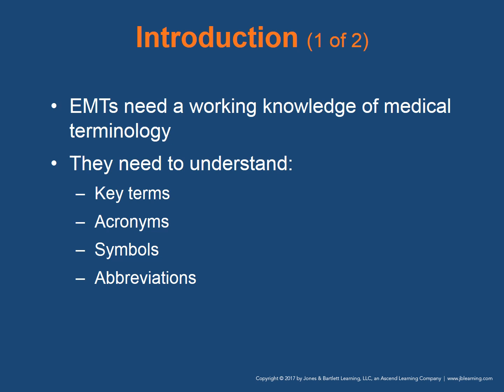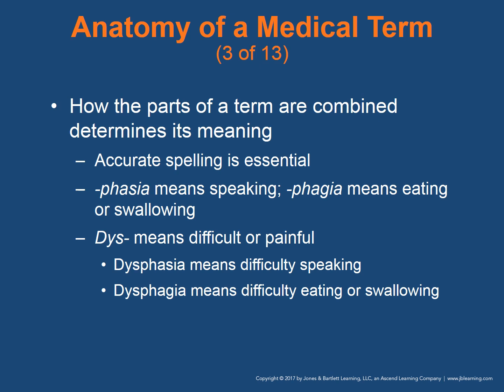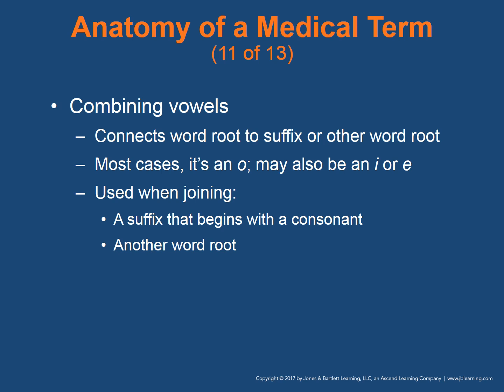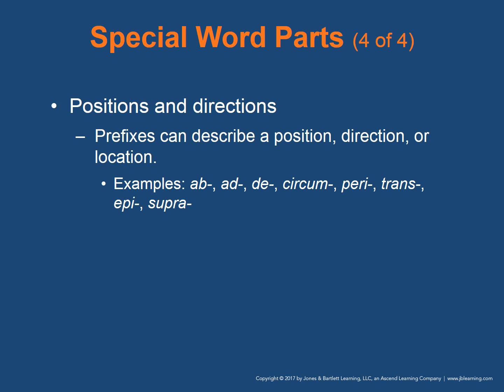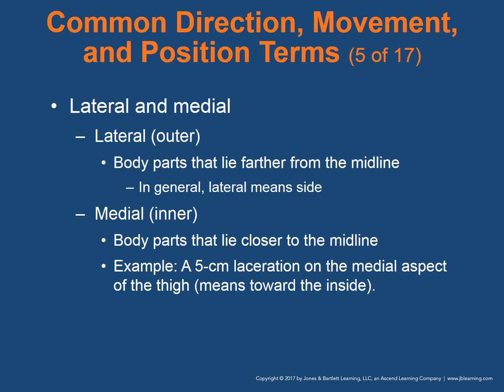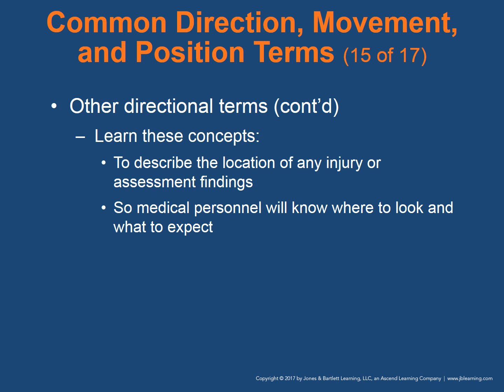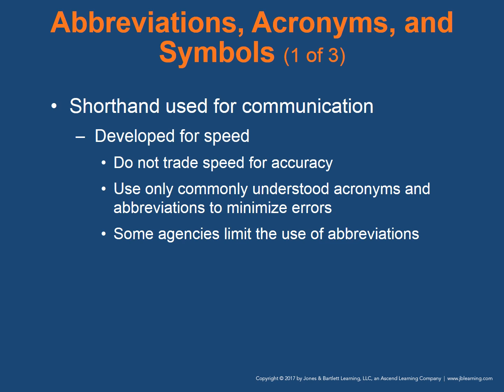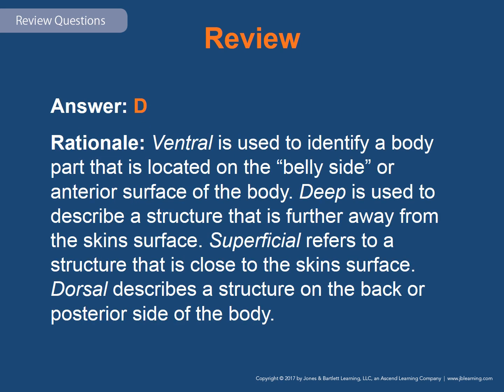Ch 5 Medical Terminology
Lecture for Chapter 5 Medical Terminology.